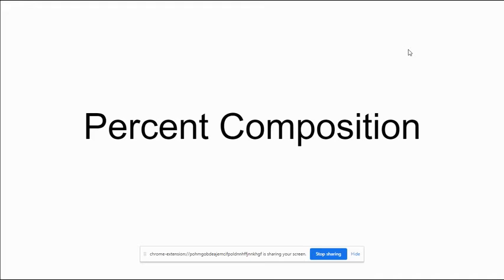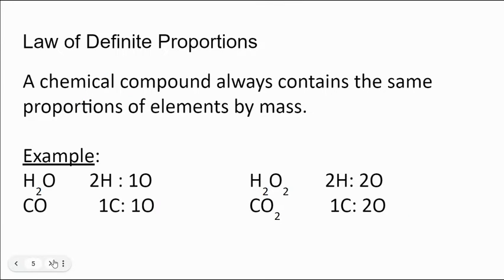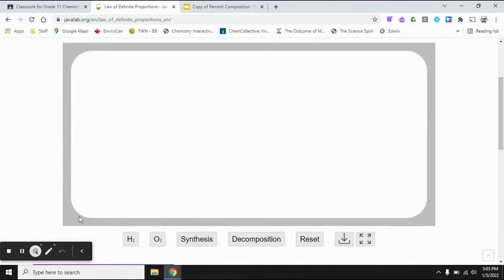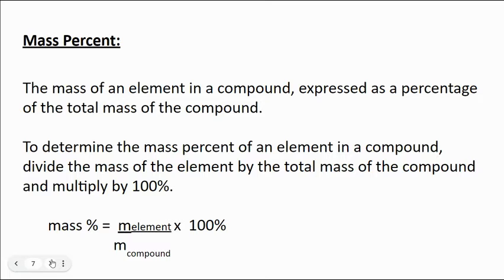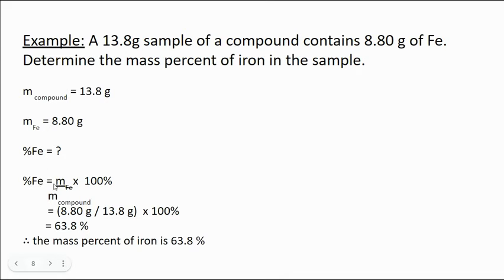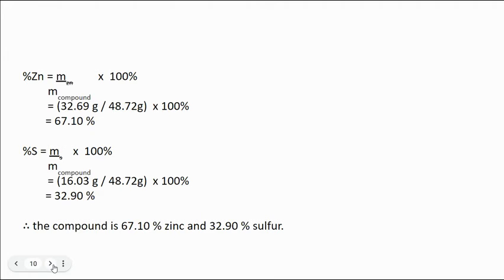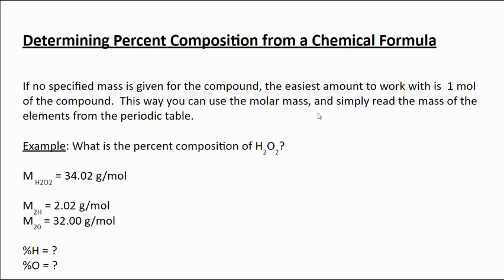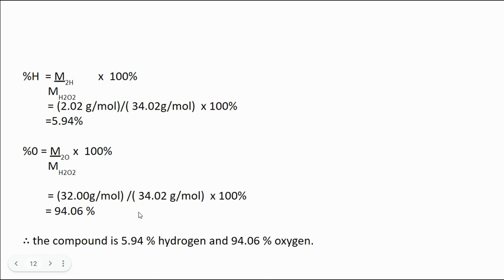My recording 05:15 01/05/22